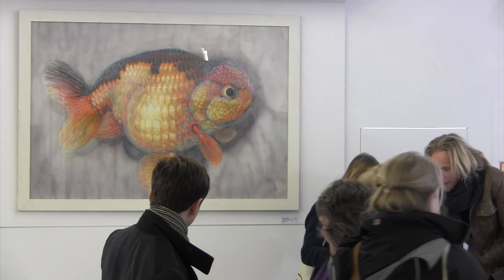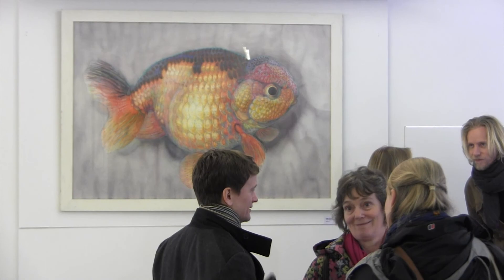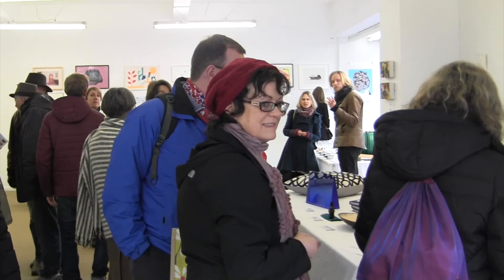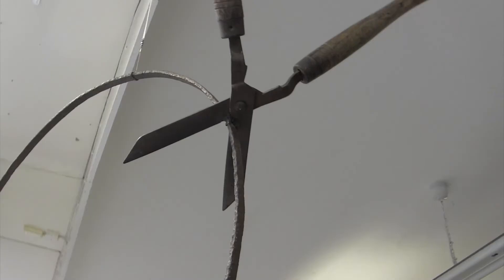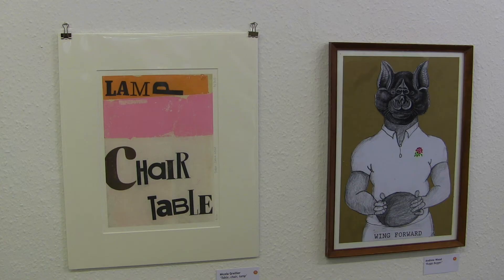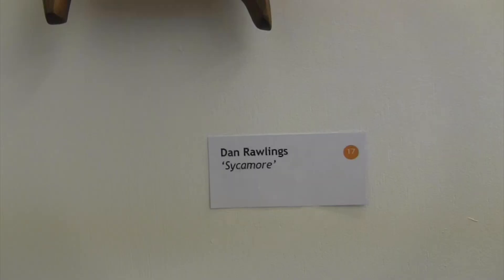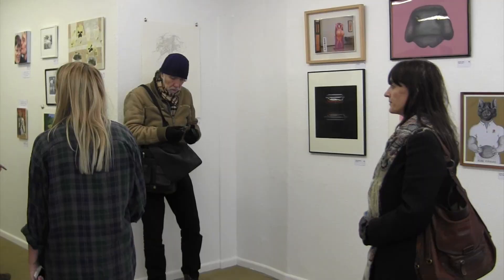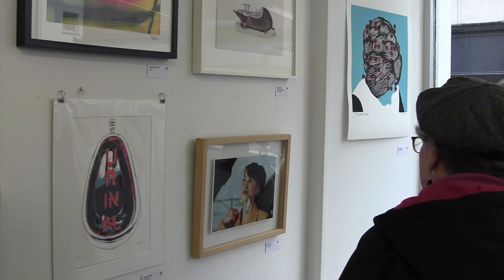Fundraising Art Auction for Refugee Aid Stroud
An exhibition and auction of artwork kindly donated from local artists in aid of Refugee Aid Stroud. Buy some affordable art and your money will go a long way to help the current humanitarian crisis. This amazing live art auction will take place  on 27th February 2016 at 6pm in the Old Millets Shop, 20 High Street, Stroud.

Artists to have donated art works include Antony Gormley, John Wood & Paul Harrison, Cleo Mussi, Dan Rawlings, Oliver Marsden, Juliet Chadwick, Marcus Walters, Colin Glen, Alex Merry.

If you are unable to attend but still want to bid on a piece, please visit the exhibition and place your bid in the